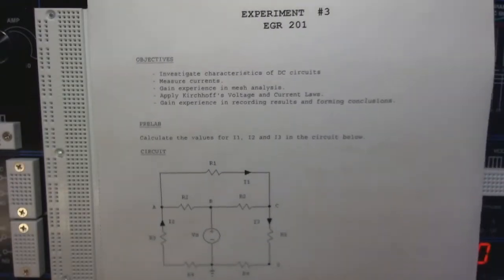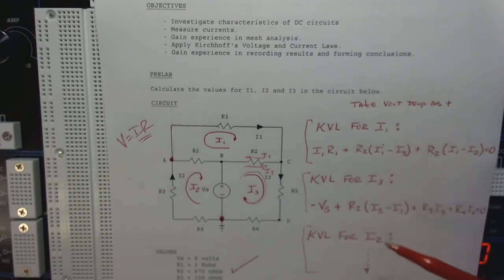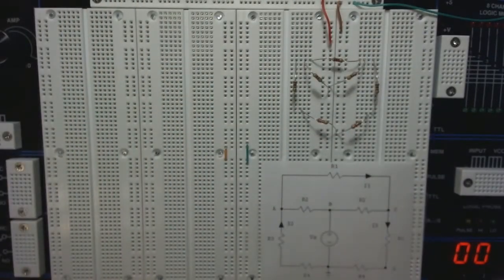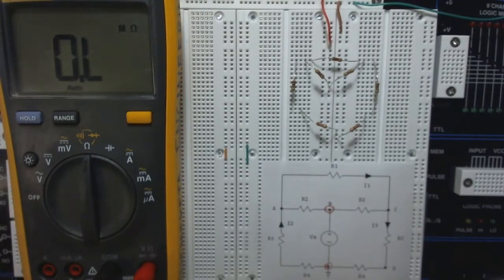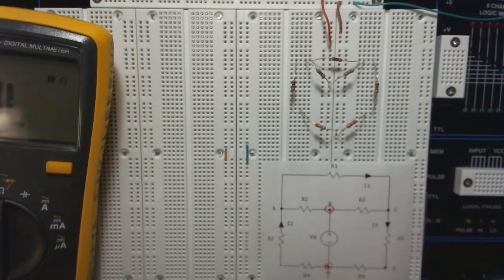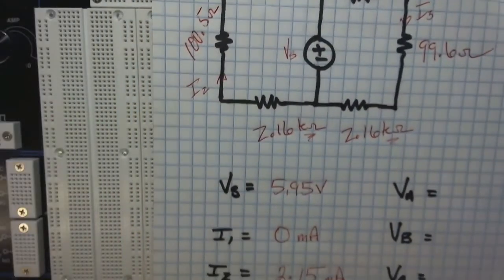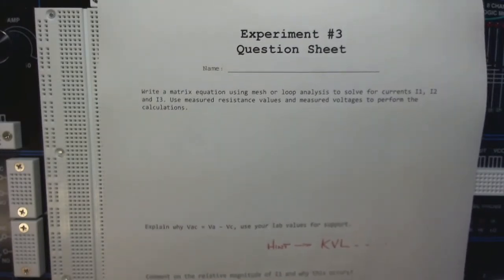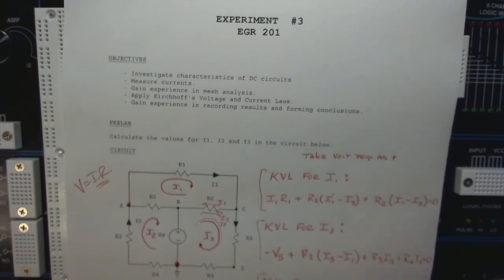Egr201 Lab3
EGR201   Experiment #3